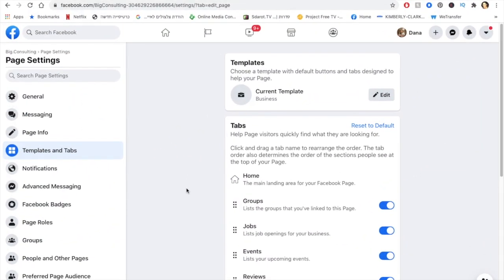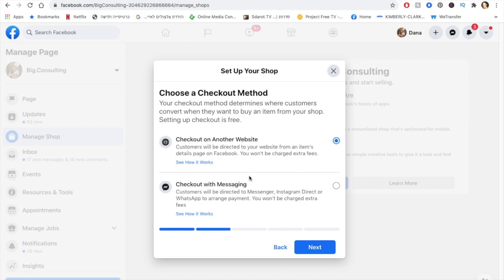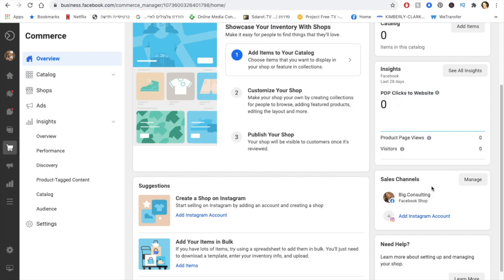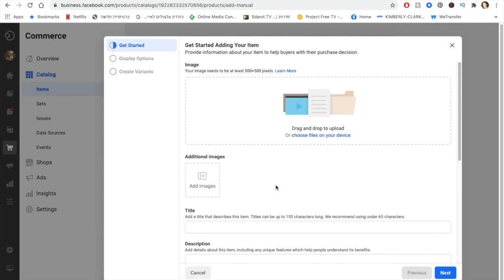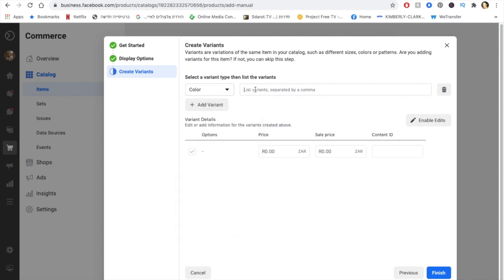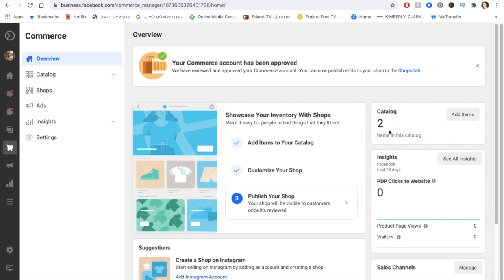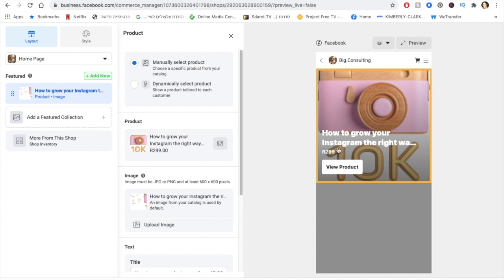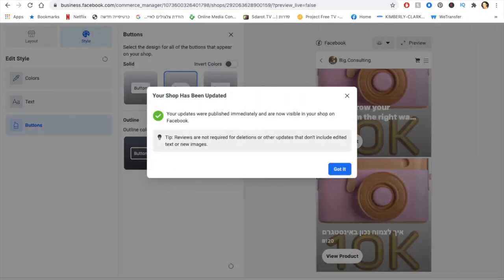How to open a SHOP on FACEBOOK and link to INSTAGRAM tutorial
In this video you will learn how to open a shop on facebook and link to instagram tutorial.
You will learn how easy it is to open your own shop on Facebook, so quick to link it to Instagram. This will help you promote your business, increase sales and in just few minuets (depend on the amount of products you have).

Watch this video and open today your Facebook shop and Instagram shop, you going to see how easy it is to get your business on Facebook. This is your opportunity to have your own online shop for your business.

Want to learn more what is the best way to grow your Instagram?